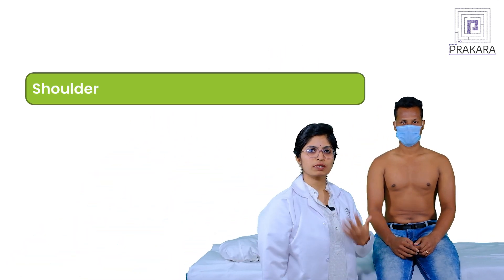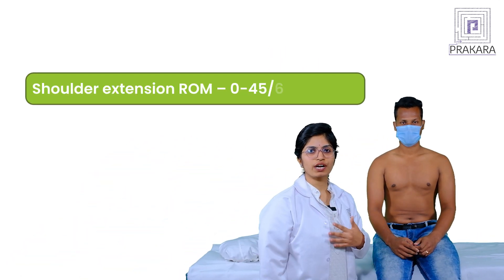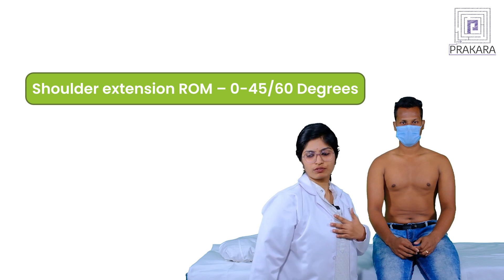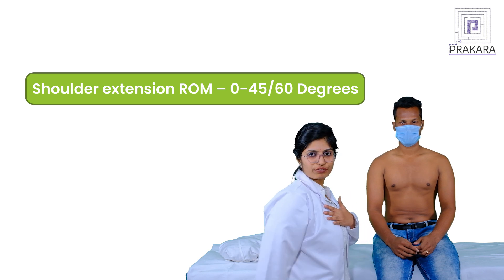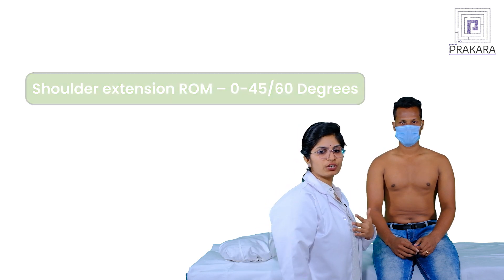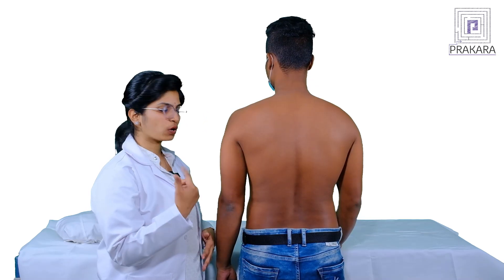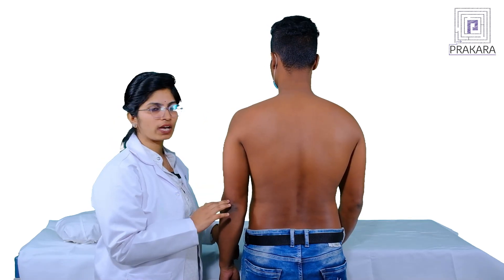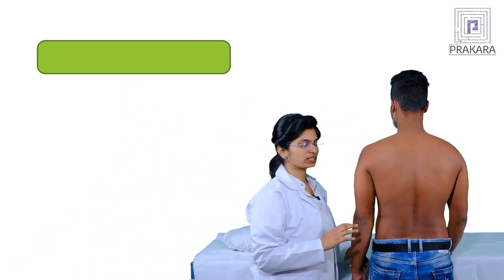Mastering MMT for Shoulder Extension || A Guide for Physiotherapy Students || Exercise Therapy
Learn how to perform Manual Muscle Testing (MMT) for shoulder extension with precision and confidence! This video is specifically designed for Bachelor of Physiotherapy (BPT) students, providing step-by-step guidance, tips, and techniques. Understand the key muscles involved, proper positioning, and common pitfalls to avoid. Perfect for mastering exercise therapy and excelling in your physiotherapy journey.

For more Batchelor of physiotherapy Academic success